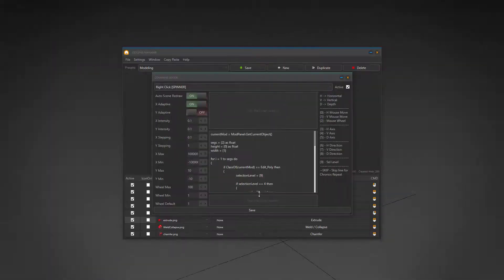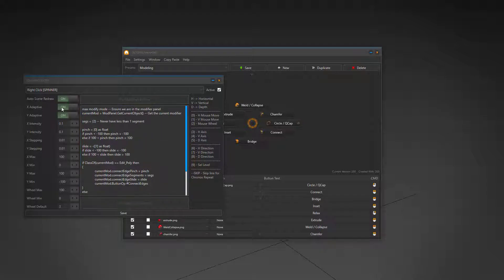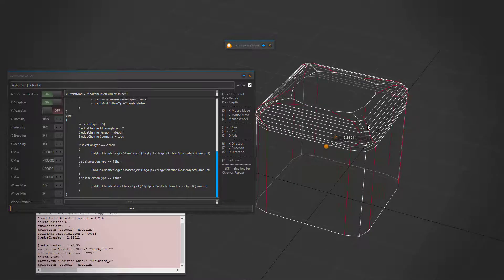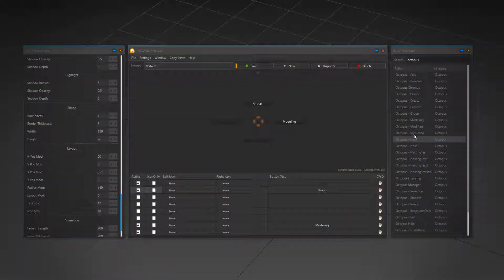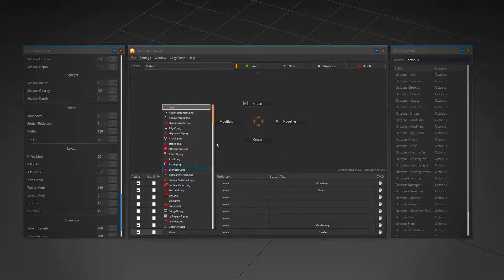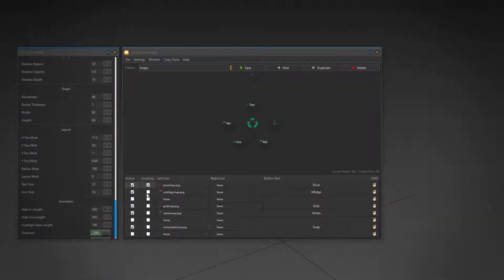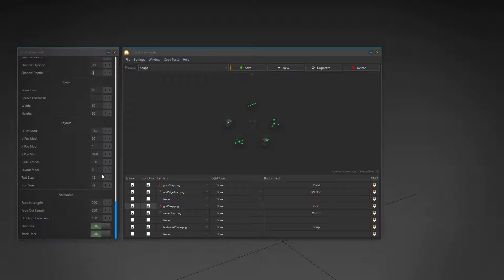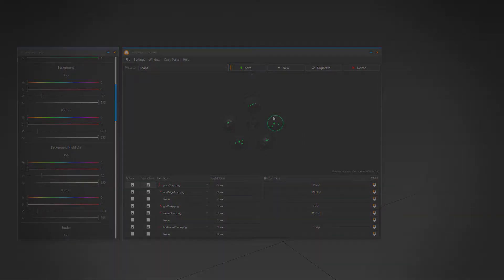OCTOPUS 2 - Tutorial Series Intro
This is the intro video of the forthcoming tutorial series, about how to use Octopus in an efficient way.

We're gonna touch almost all of the features which you can use in Octopus, also I'm going to show you how you can create your own spinner buttons easily, or how to change the working behavior of the menu system, so you can fit it for your needs.